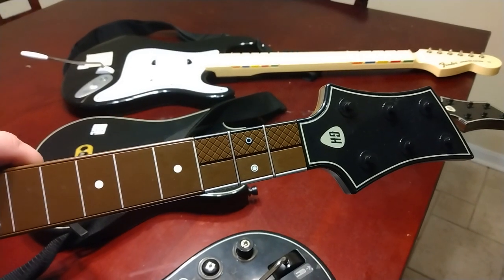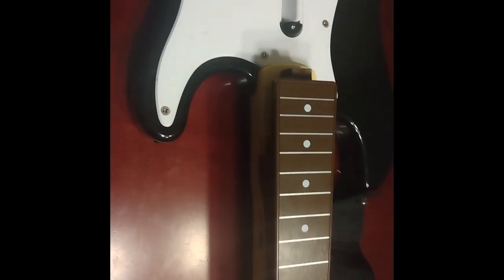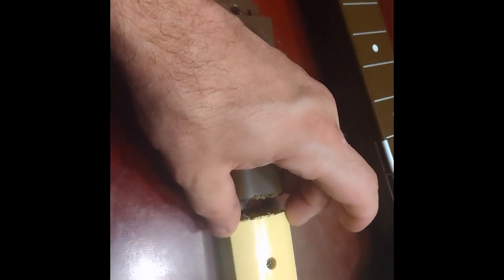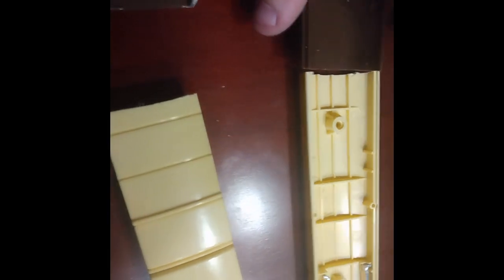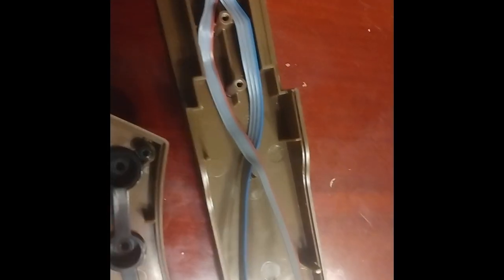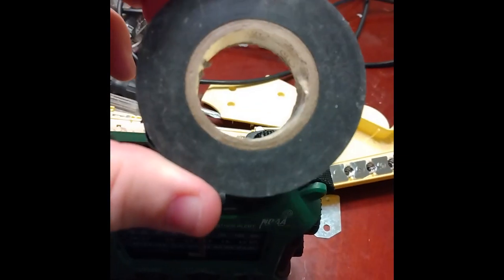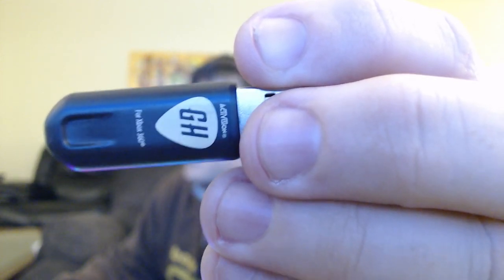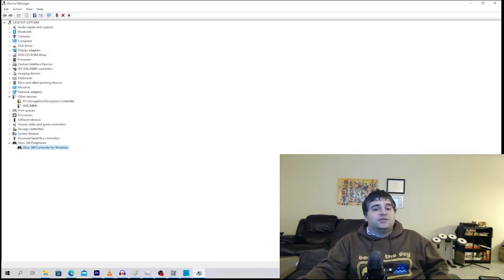My 5-Fret Mod for my GH Live Guitar!!!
I made my GH Live Guitar 5 and 6 Fret Compatible!!! I can play Old School Guitar Hero and Guitar Hero Live Thanks to this mod!!!

00:00-08:38 Intro and Teardown
08:39-13:40 Rebuild and Fixing Software Issues
13:41-19:40 Testing